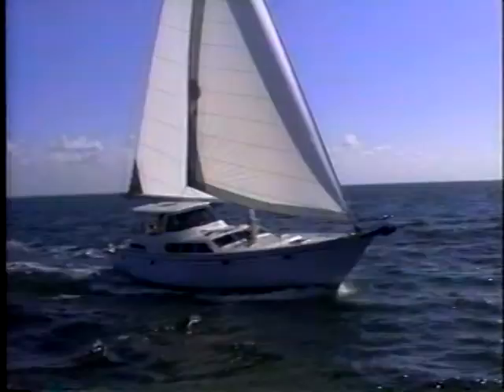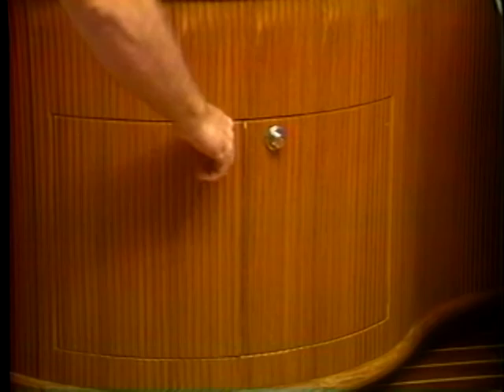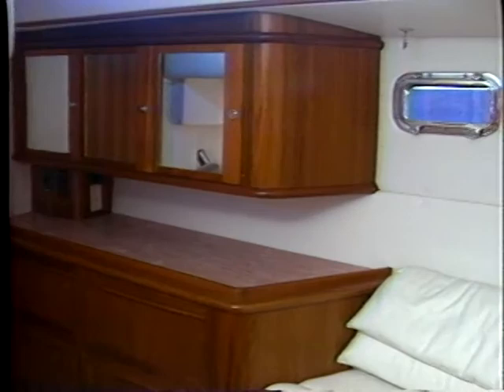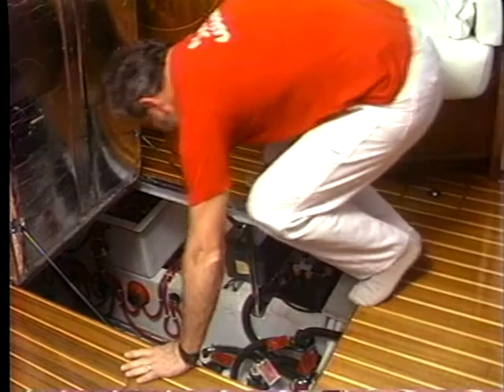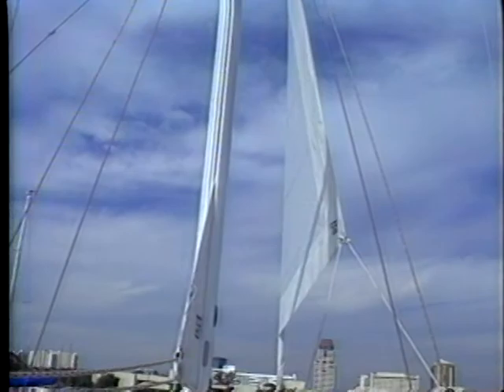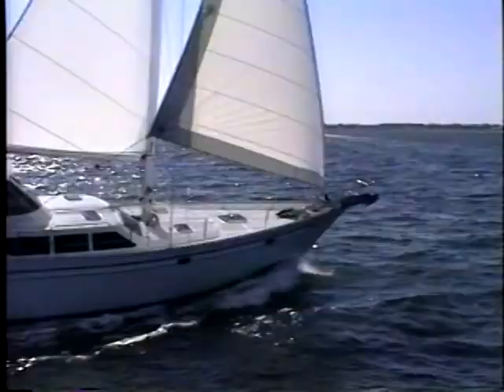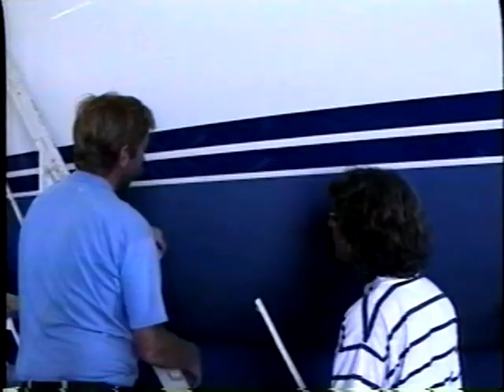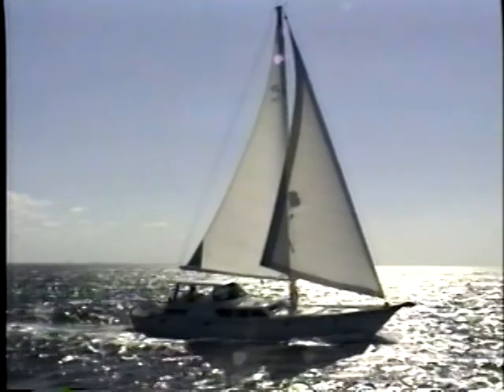Endeavour 54 Twin Engine Motor Sailor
Company video of the Endeavour 54 Twin Engine Motor Sailor